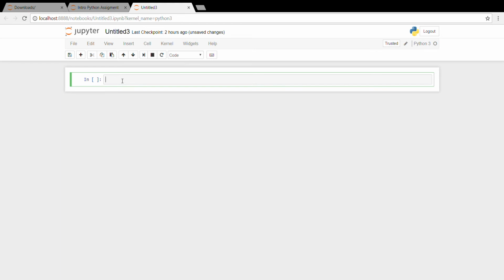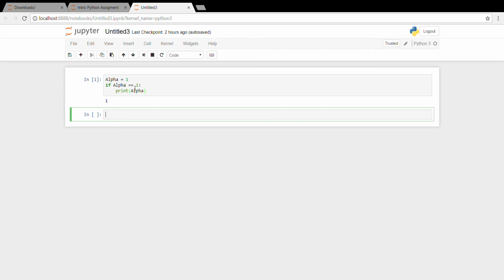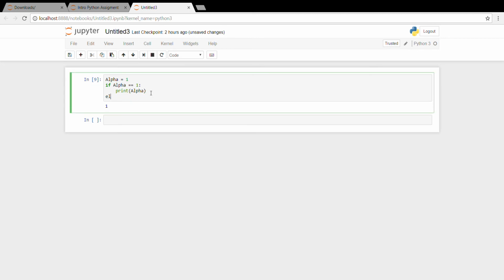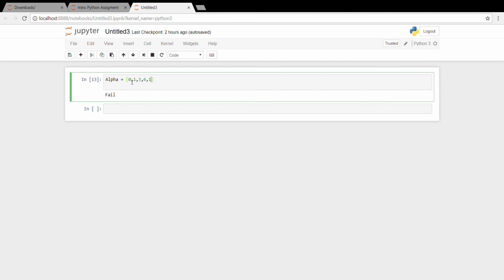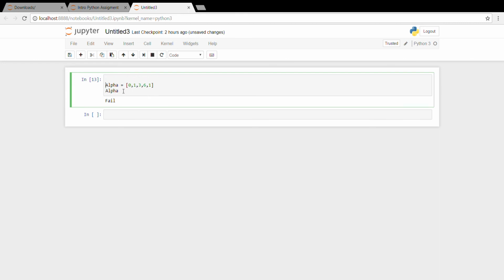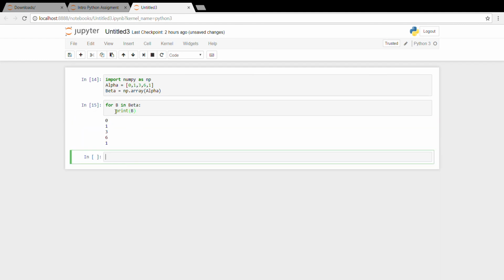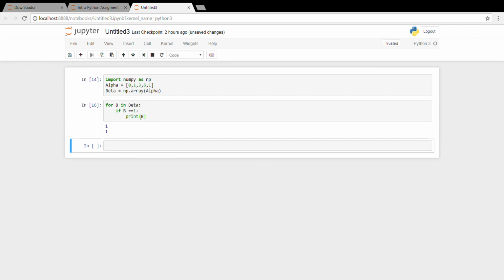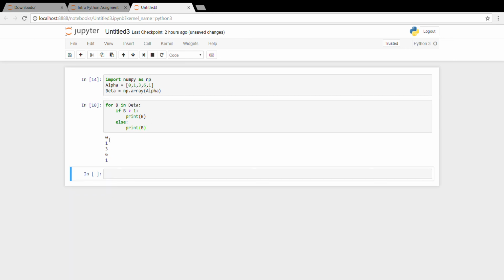381 if else and for loop (python)